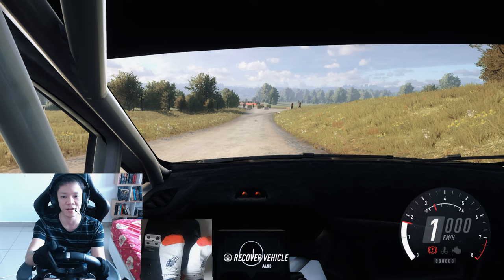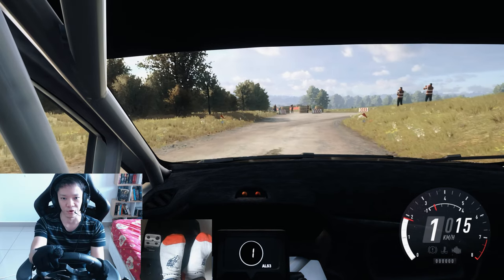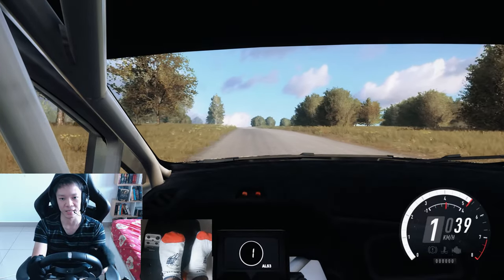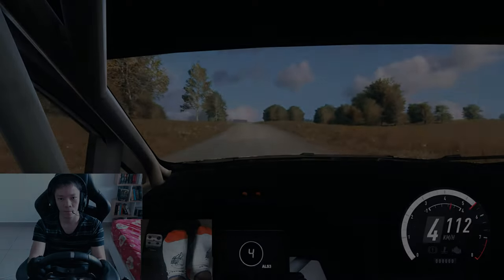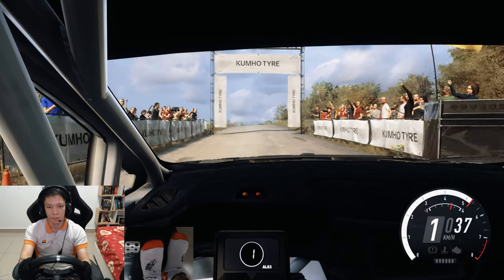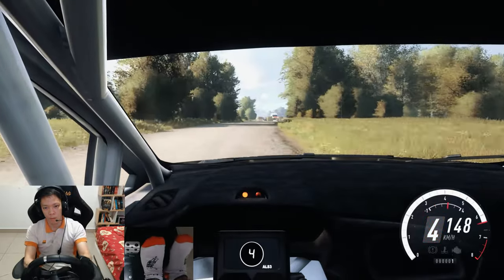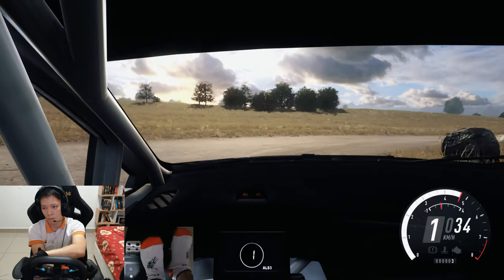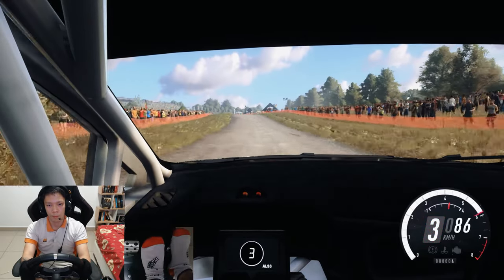How to do a HAIRPIN turn without using the HANDBRAKE? | Dirt Rally 2.0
In this episode, I will demonstrate the famous Scandinavian Flick and show you how to do it. Of course, its all about timing and have a lot of trial and error. In the end, its practice makes perfect. Hope you enjoy the video. Cheers!

00:00 Intro
00:15 How to do Scandinavian Flick
01:19 Example
01:32 Pre-Time Trial
01:51 Time Trial Gameplay
05:04 Outro